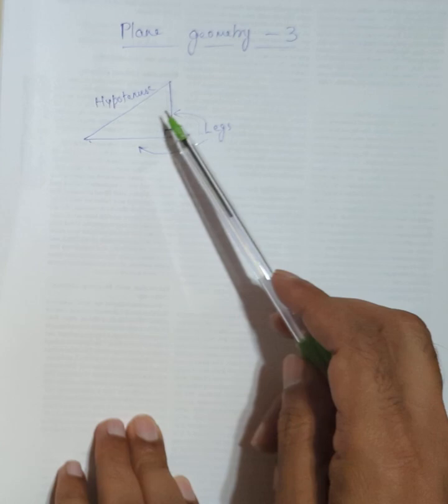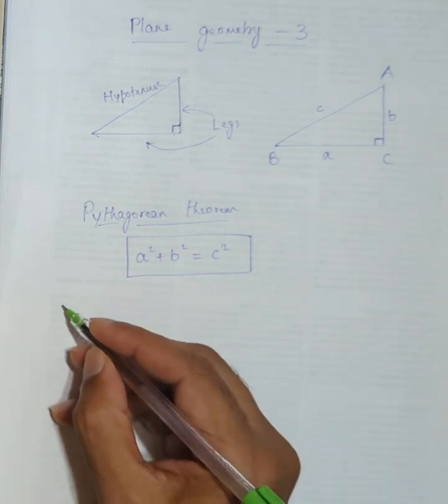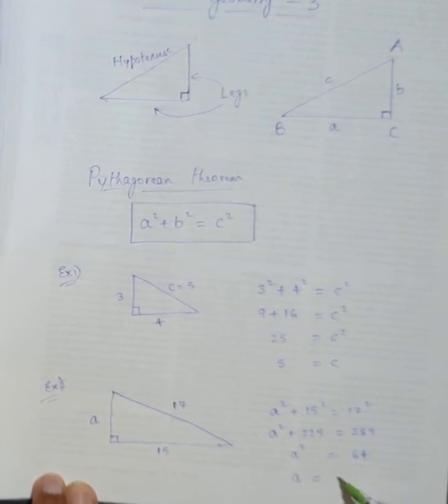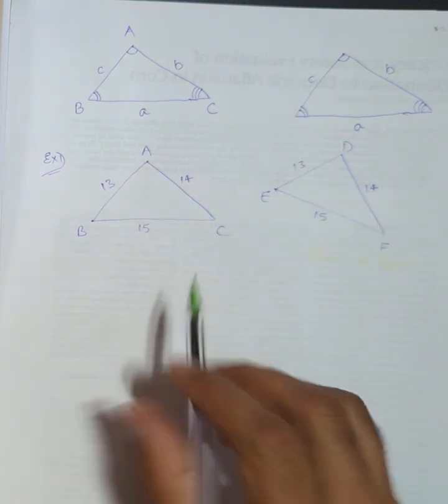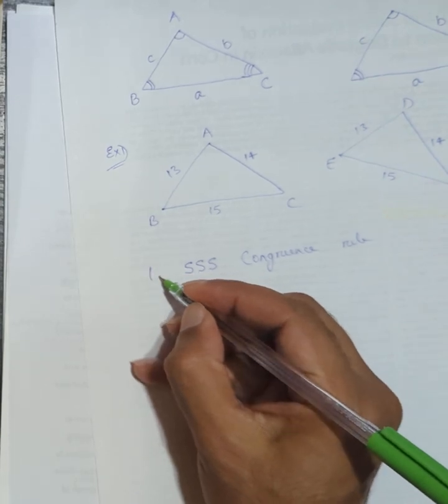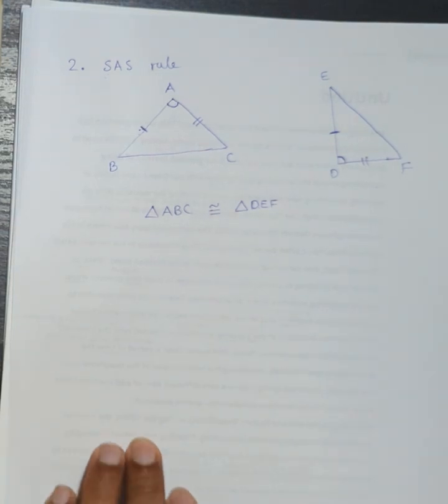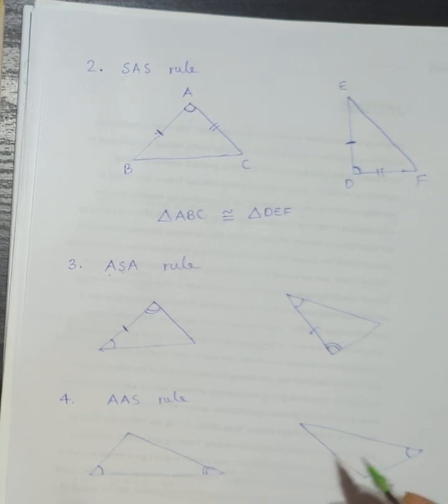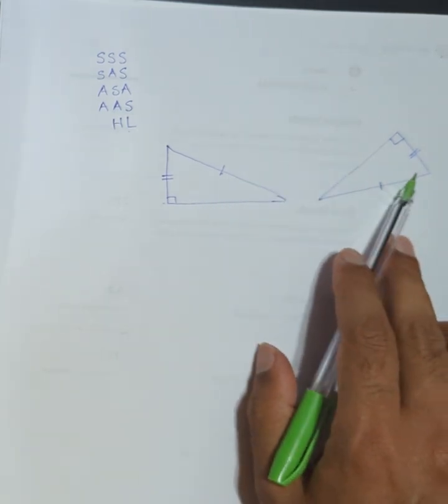Plane geometry -- part 3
In this video, we introduce the Pythagorean Theorem and discuss triangle congruences.